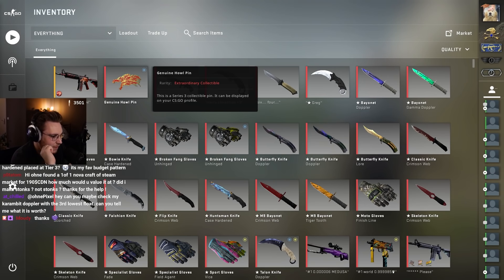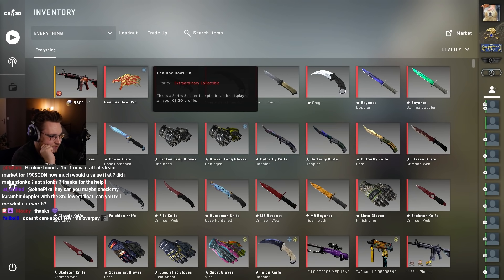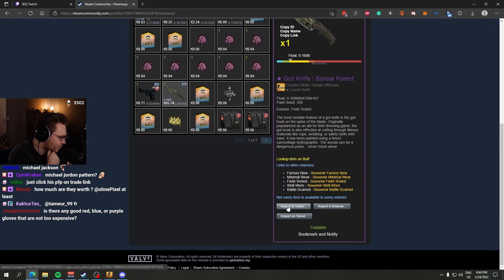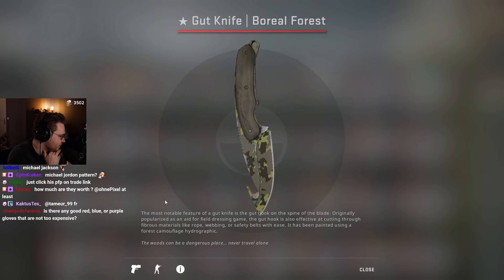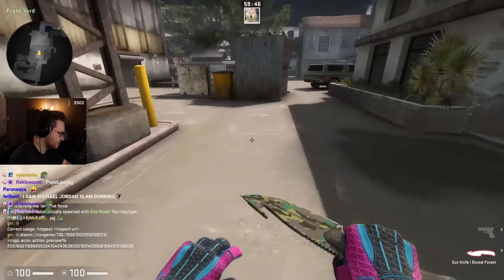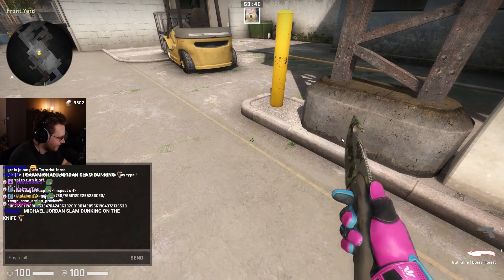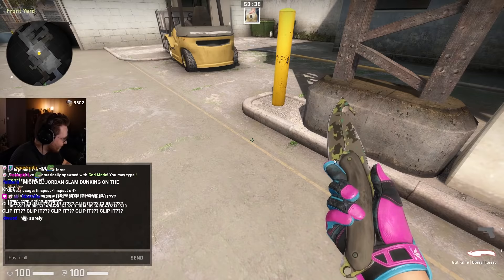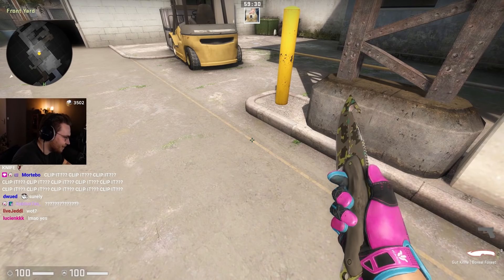"check my michael jordan pattern"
the ultra rare michael jordan pattern gut knife boreal forest... insane csgo skin